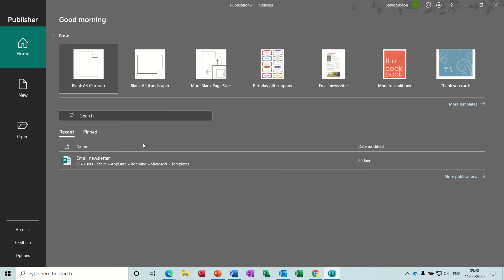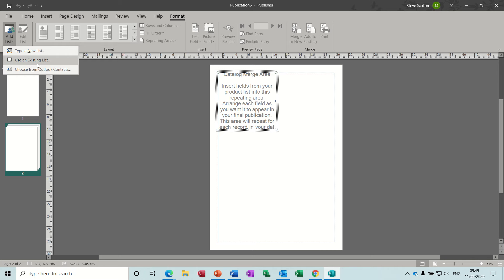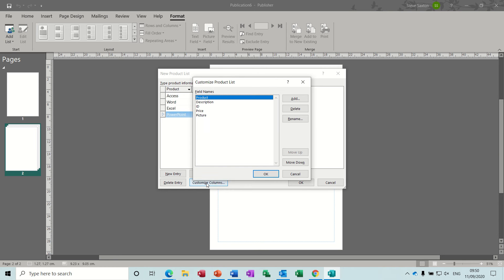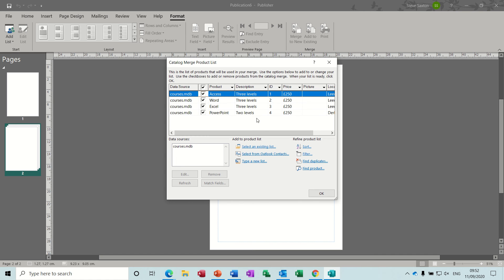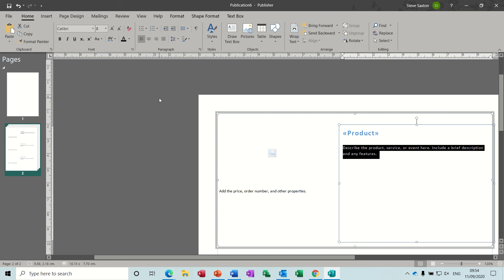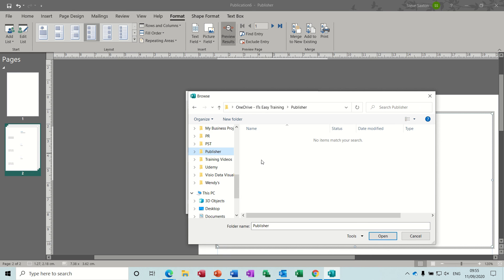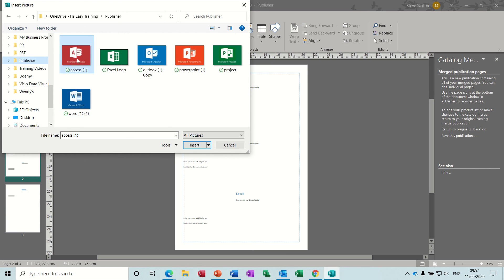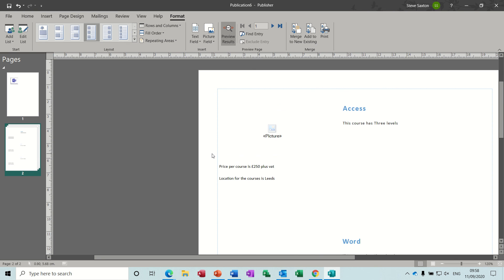How to create a product catalog in Microsoft Publisher. Merge a product list into Publisher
This video explains how to create a product catalog in Microsoft Publisher.  The tutorial covers how to add a catalog to a blank publication and how to add a catalog data source. The tutor then demonstrates how to insert the data source fields into the catalog field areas and then how to finally merge the data source into a new publication.